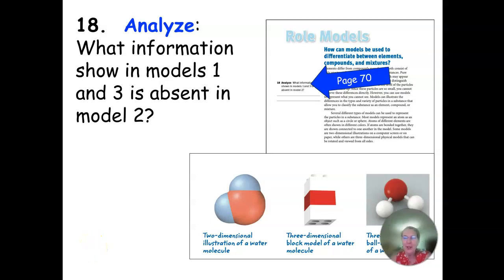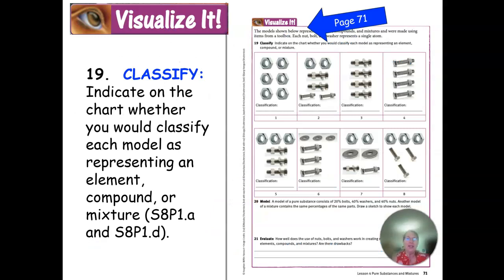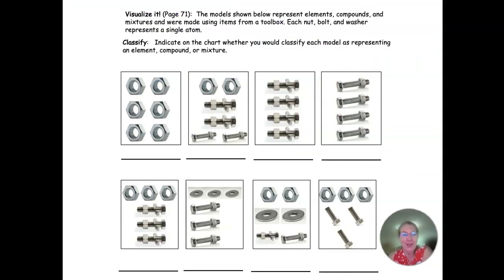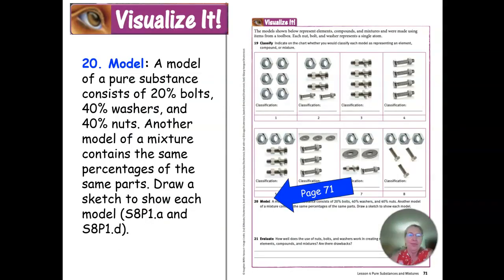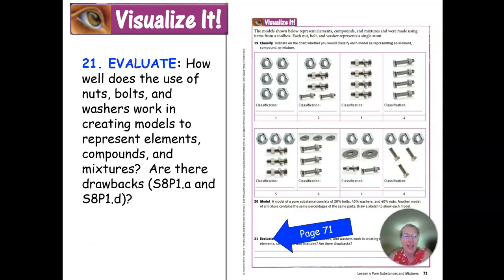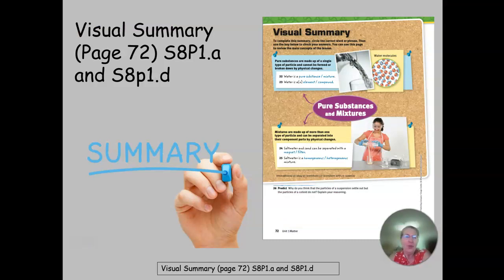U1L5.7 a Role Models (70-72)